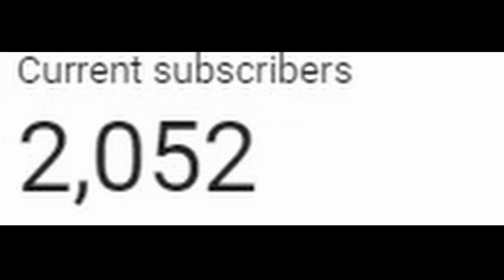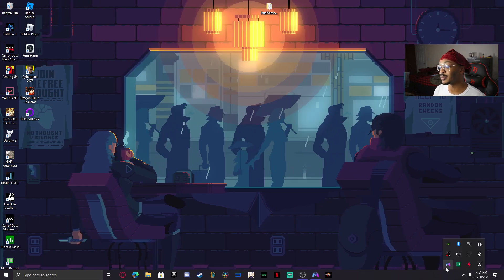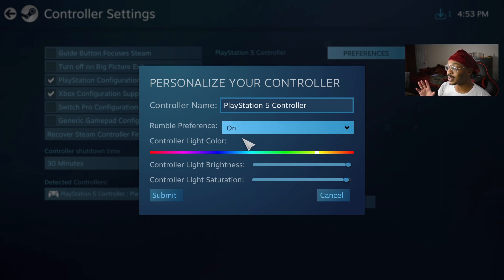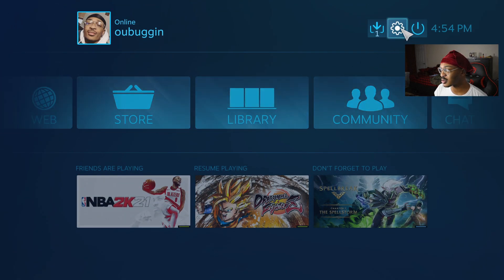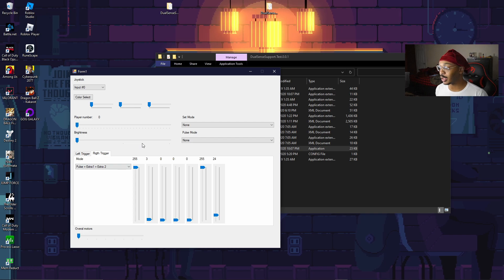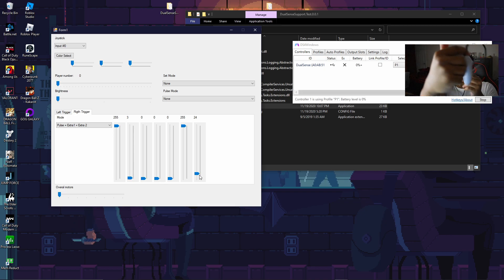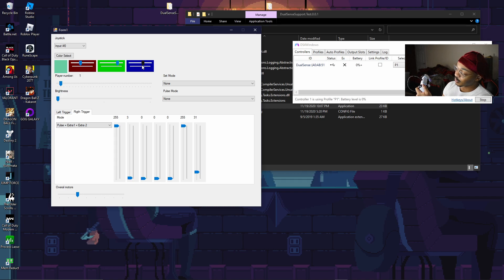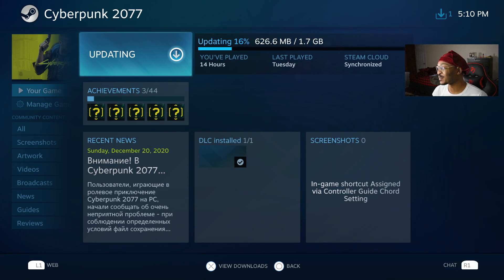Ps5 Controller On Pc Ultimate Guide | Adaptive Triggers And Steam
0:00 Intro
0:36 PS5 Giveaway!!
1:34 Bluetooth Method
2:43 Bluetooth & DS4 Windows
4:29 Bluetooth & STEAM
11:22 ADAPTIVE TRIGGERS
16:54 Subscribe if it worked!